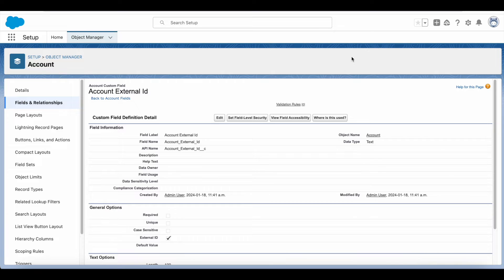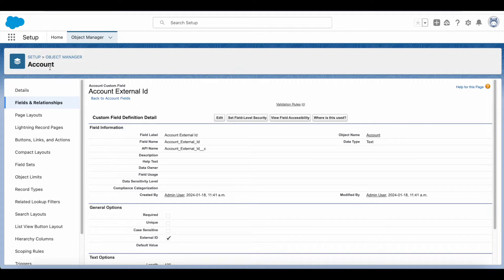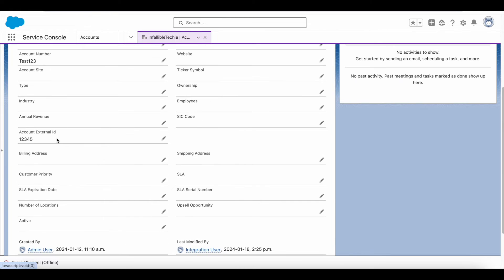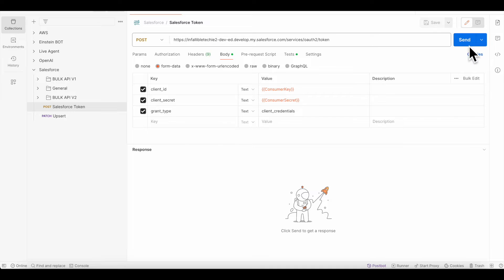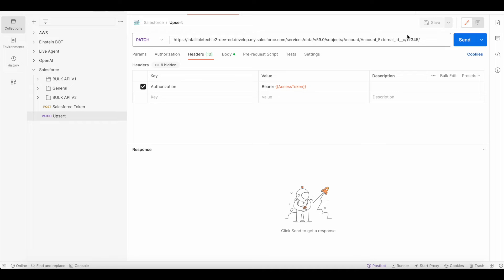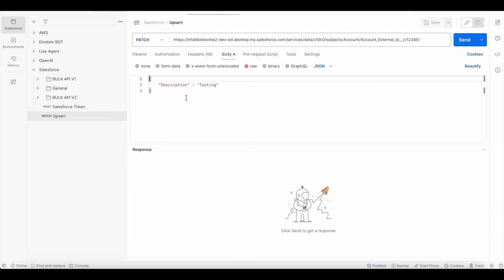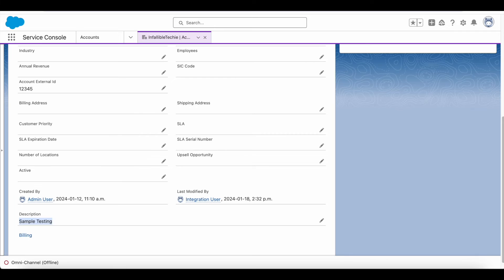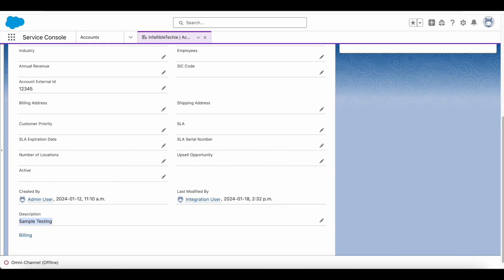Upsert records using External Id in Salesforce REST API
We can upsert(Insert/Update) records using External Id field in Salesforce.